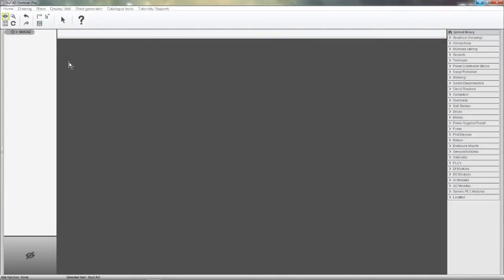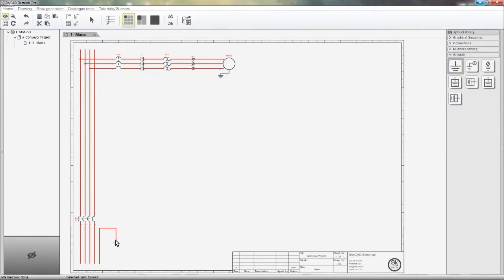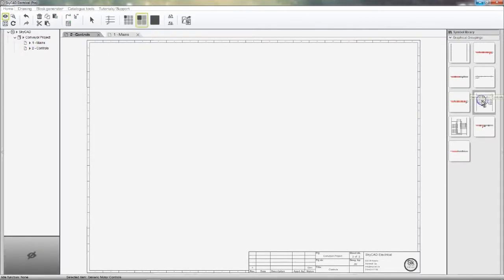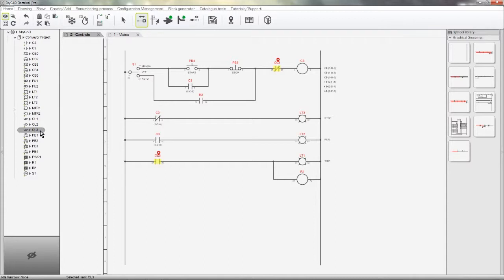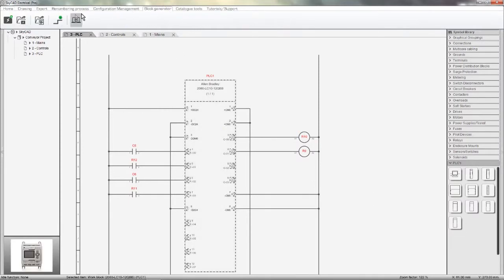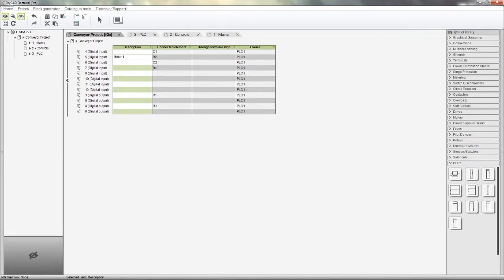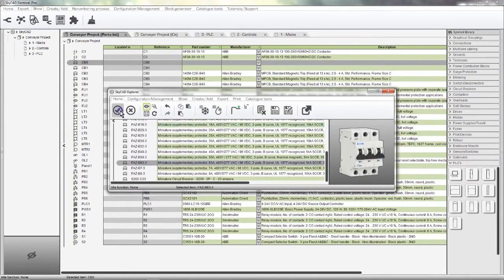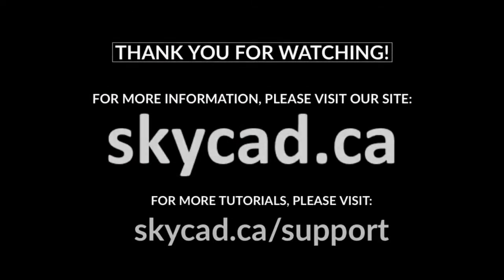SkyCAD Electrical demo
See how a full project with MCCs and PLC can be competed under 10 minutes with SkyCAD Electrical.